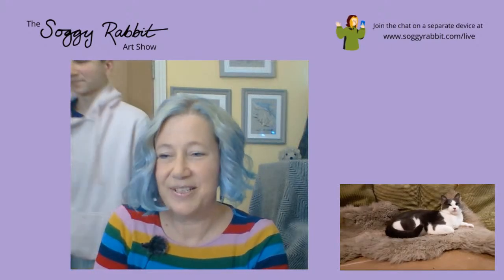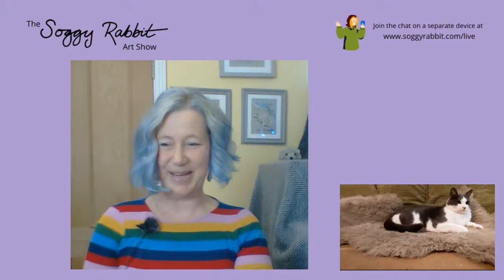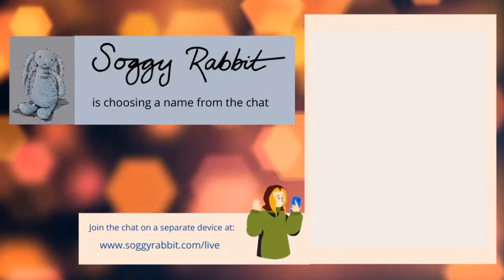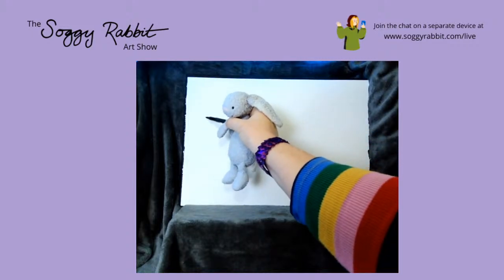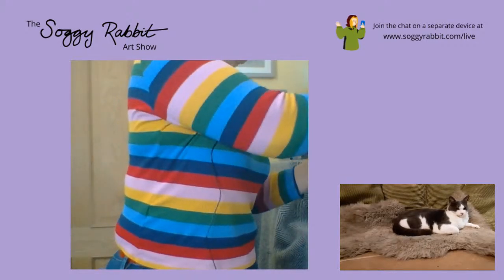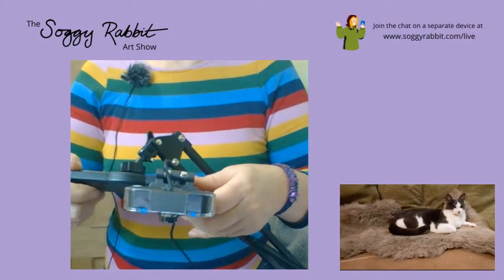Drawing, writing, dancing & live shoutouts! Arty educational fun for all ages.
Today's theme is 'happy accidents'

Thanks for all the shoutout requests and name suggestions last time, Soggy Rabbit is very proud to announce that his show is to be called "The Soggy Rabbit Art Show".

Watch the portrait of Wilf's Catty from start to finish, and join in the dancing fun with Soggy's calligraphy shoutouts.